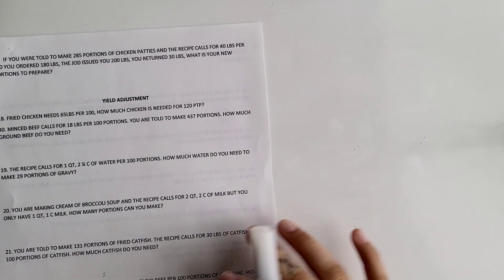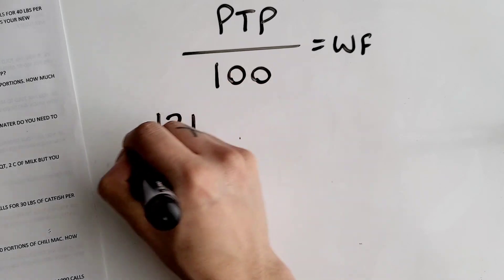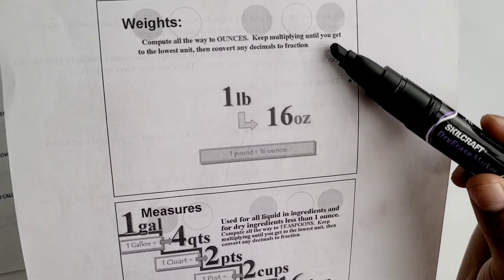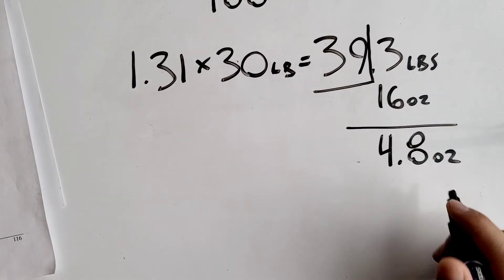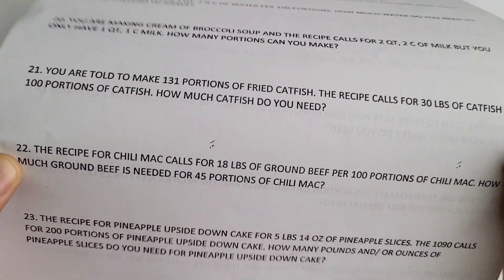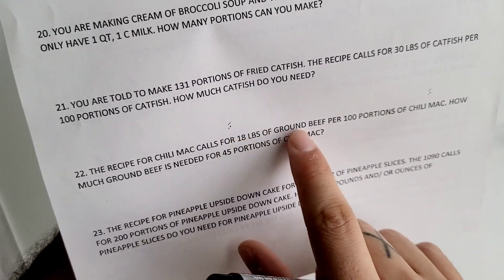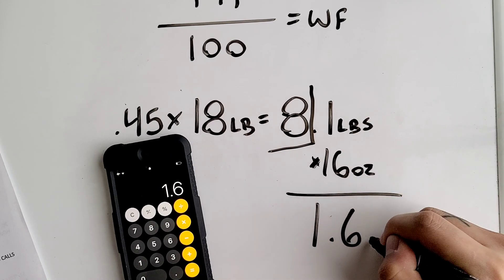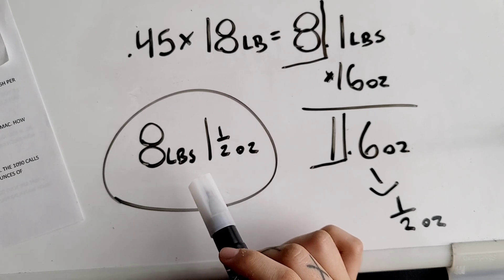Word Problem Recipe Conversions 2 (Yield Adjustment)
Explaining how to do Recipe Conversions using the Yield Adjustment formula.